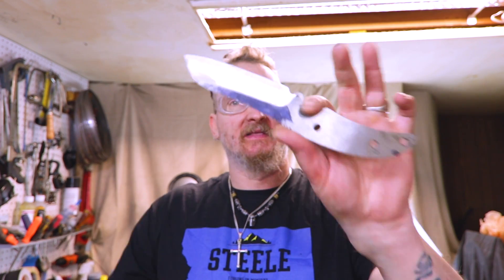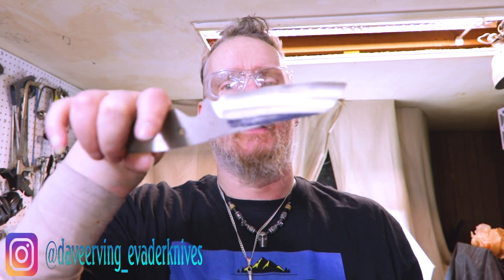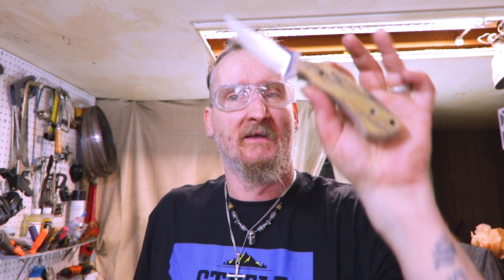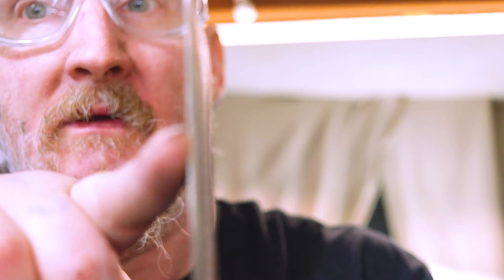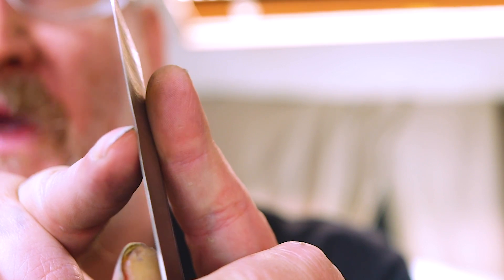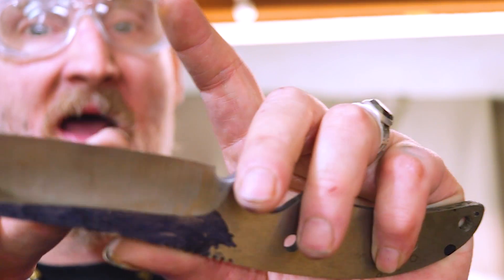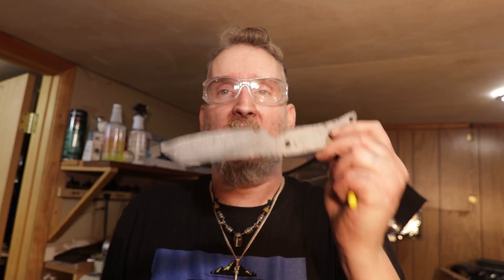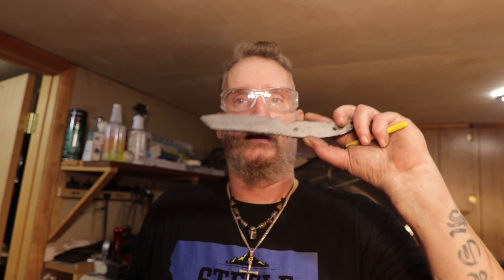Knife Making -Anti-Scale do you need it for Heat Treating??(Hamon build)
For the 1st time, I heat treat 1095 steel without anti-scale. I show you the pros & cons & what happens without it...
Camera - Canon Sl2
11-16mm 2.8 lens
123 blocks
2x72 aluminum oxide belts
2x72 ceramic belts